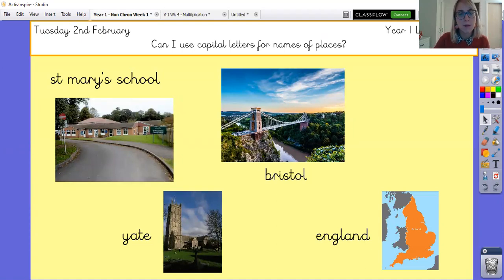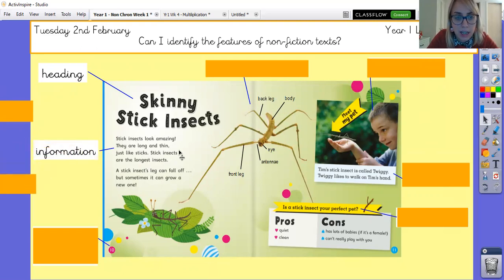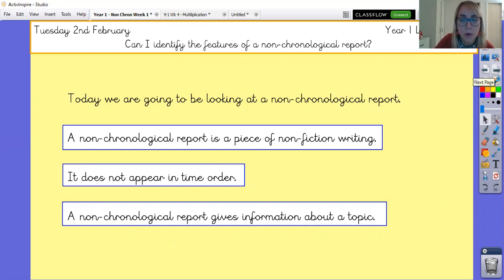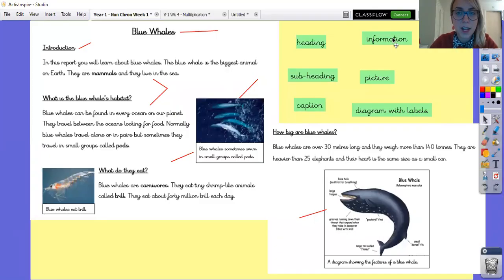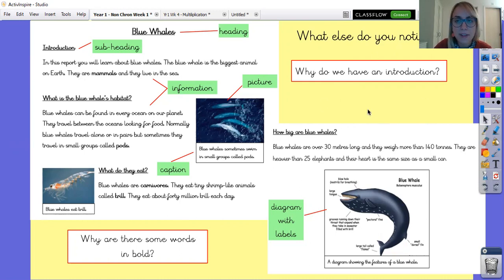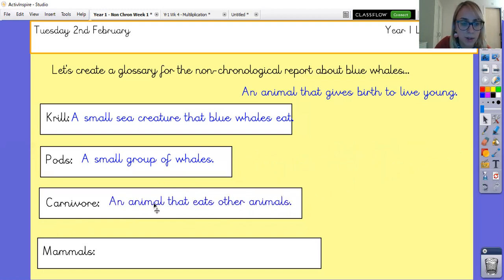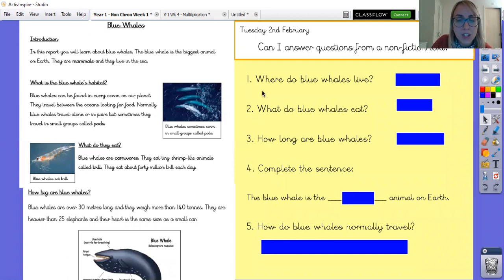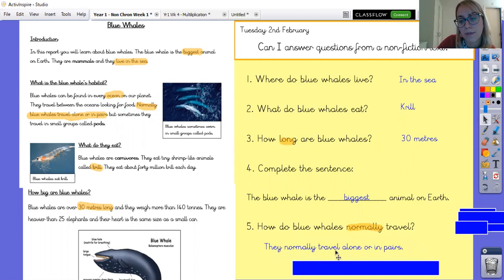Year 1 Tuesday 2nd February Literacy Answering questions from non fiction texts